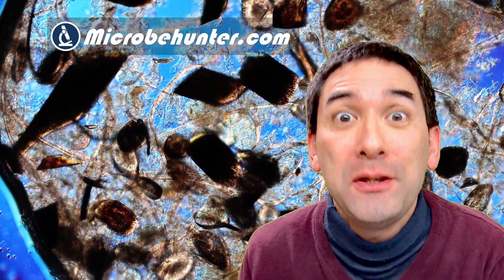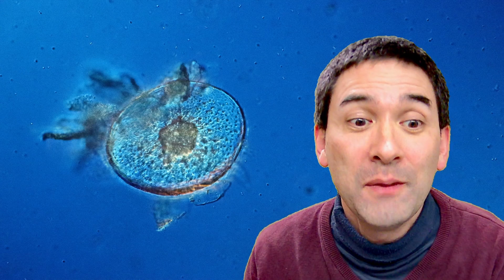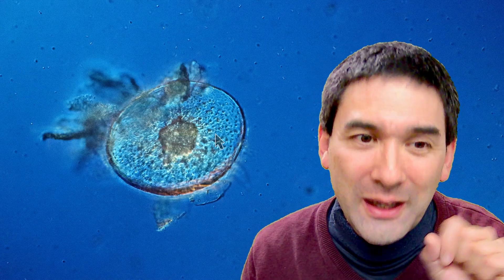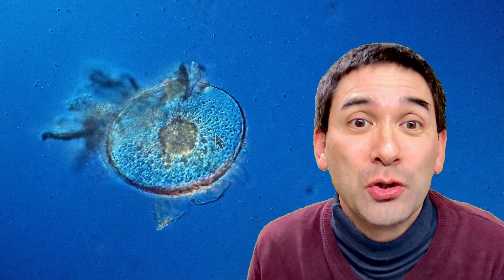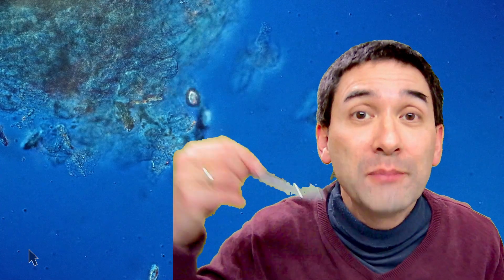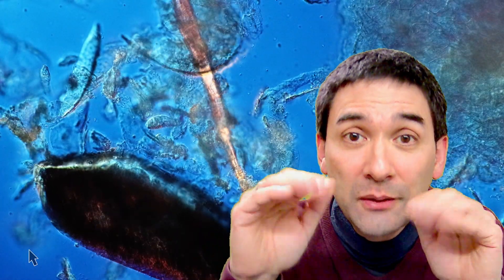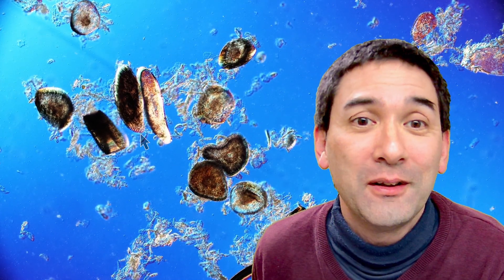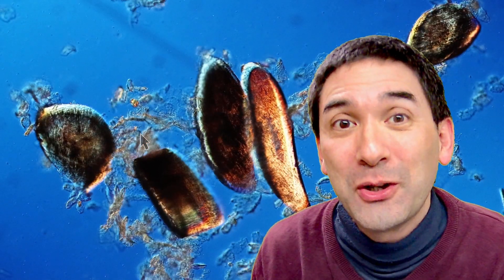Microorganisms growing on my face?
Where do these microbes come from? When observing beard clippings under the microscope, I could see several single-celled microorganisms (probably paramecia) and countless bacteria. I assume that they were a contaminant, which reproduced.

SW150 (introductory microscope)
Slides, Cover Glasses